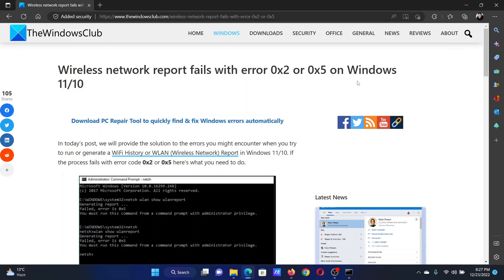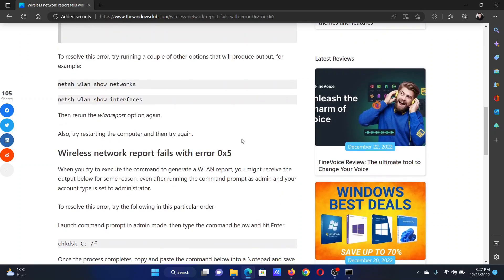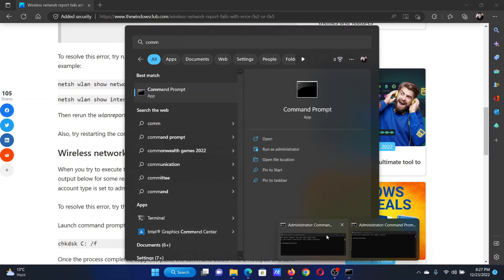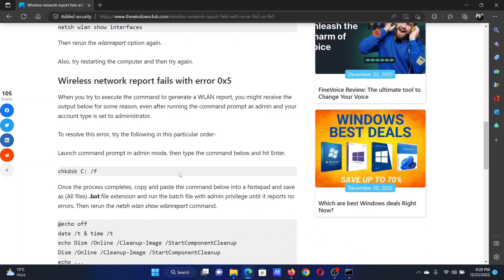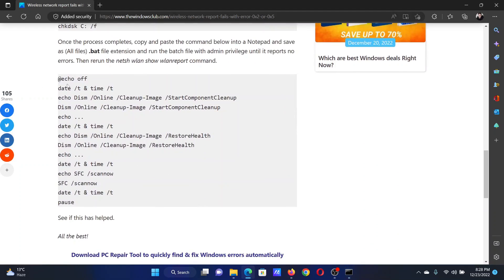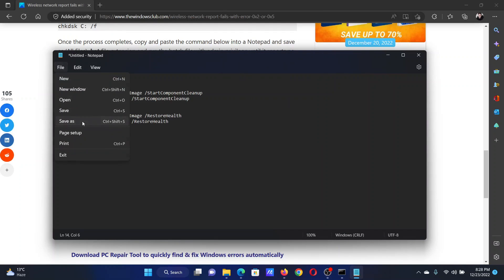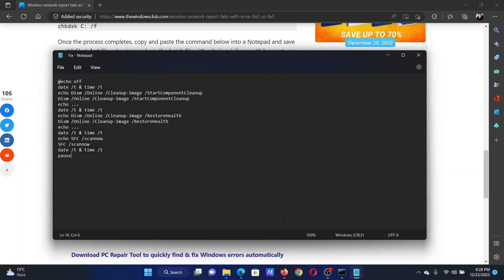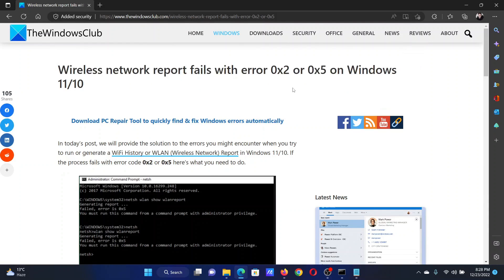Wireless network report fails with error 0x2 or 0x5 on Windows 11/10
In this tutorial, we will provide the solution to the errors you might encounter when you try to run or generate a WiFi History or WLAN (Wireless Network) Report in Windows 11/10. If the process fails with error code 0x2 or 0x5 here’s what you need to do.

Timecodes:
0:00 Intro
0:25 Solution for 0x2
0:46 Solution for 0x5